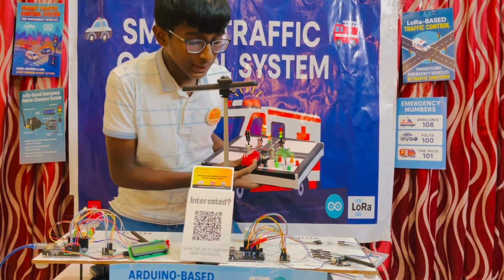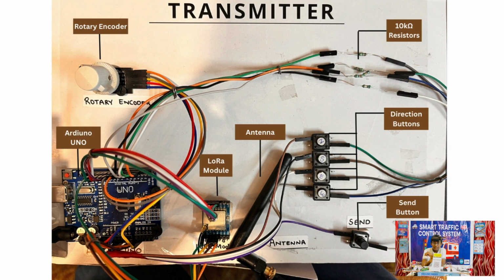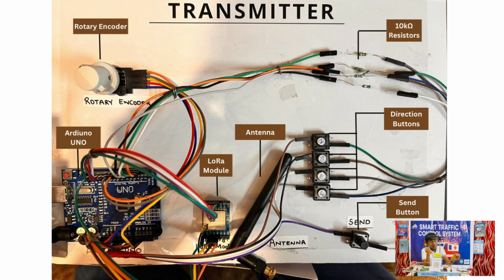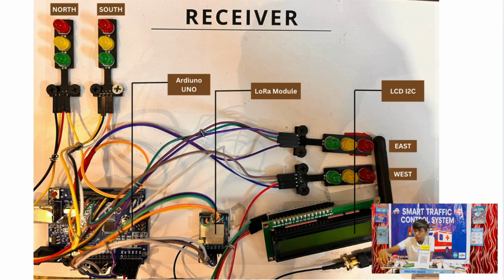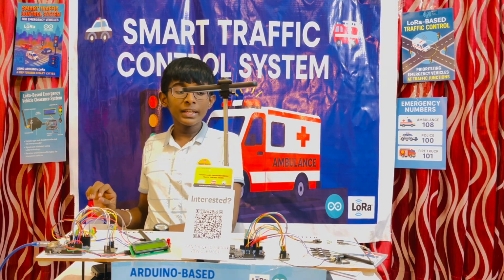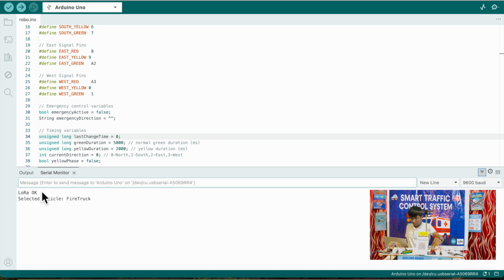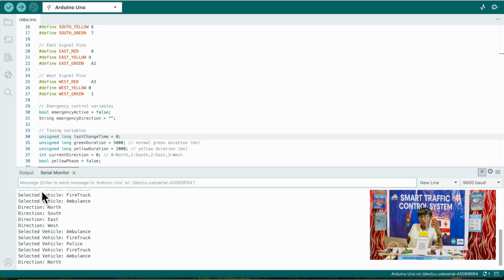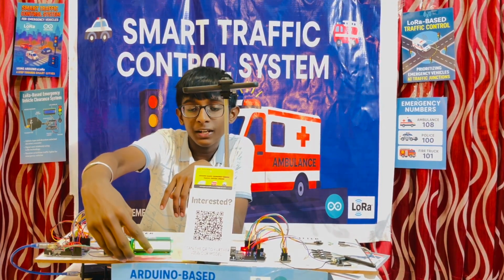Smart Traffic Control System Using Arduino & LoRa | Emergency Vehicle Priority | SDG 3 & 11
This video demonstrates a Smart Traffic Control System prototype designed to give priority to emergency vehicles such as ambulances, fire engines, and police vehicles.

The model uses:
 • Arduino UNO
 • LoRa wireless communication
 • 4 readymade traffic signals
 • Emergency vehicle priority logic

In this prototype, when an emergency signal is received, only the required direction (North) turns green, while all other directions remain red, ensuring faster and safer movement of emergency vehicles